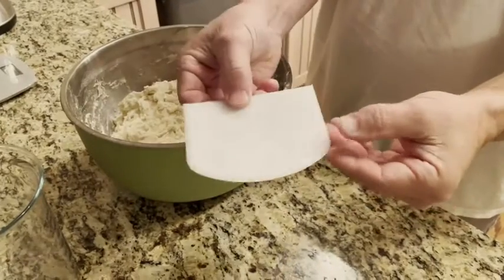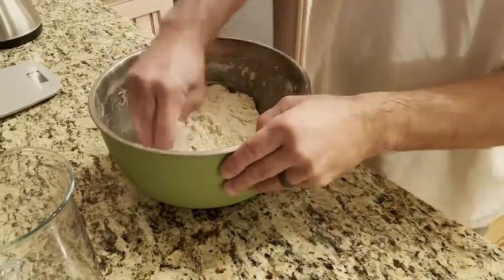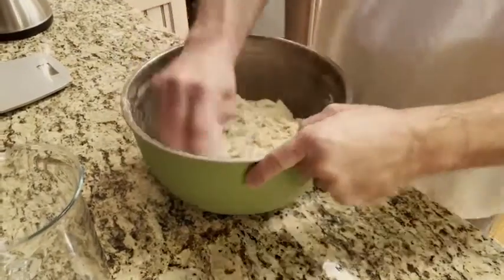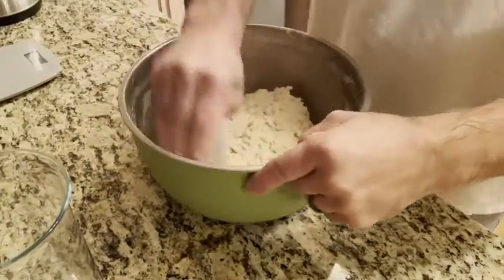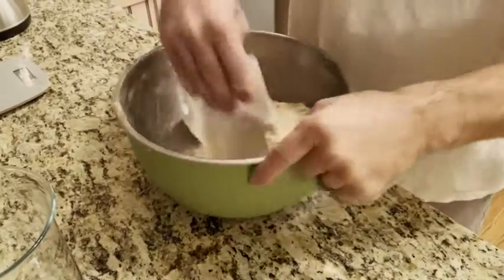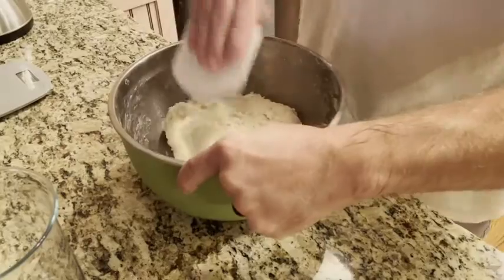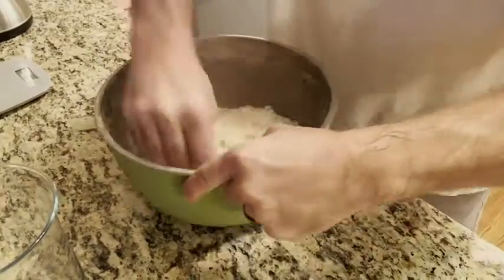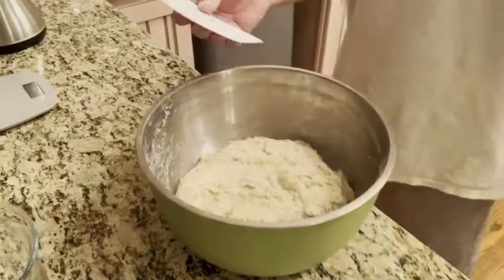Our Point of View on Suanyok Stainless Steel Bench Scrapers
(Commissionable Links)
about this PRODUCT:
DOUGH SCRAPER-AN UNDERRATED GENIUSS: more than just a bench scraper. It can also be cut into dough and made into pastry/pizza/spaghetti/bread and biscuits. Smooths the icing/cream on the cake, divide the butter into small pieces etc! 4-piece dough scraper, which can be used to cut various foods- you have always wanted this bench scraper, you just don't know it
HIGH-QUALITY STAINLESS STEEL BENCH SCRAPER: equipped with 430 stainless steel safety bevels blades specially designed for dough.With the clearly engraved "measurement conversion table", you can quickly reference and mark up to 6 inches at any time- Precise dough cutting and dispensing is easier than ever
FOOD-SAFE AND FLEXIBLE PLASTIC DOUGH SCRAPER: The wide edges is bendable and slightly sharp, so you can easily cut the dough on the silicone baking mat.It is non-sticky and helps to remove or shape the dough from the bowl. You can easily remove the last bit of batter from each bowl without leaving any residue。 The Ergonomic Handle fits anyone's hand comfortably, and it is more slip resistant than a metal handle even whens wets
NEW FEATURE OF THE BAKING TOOLS: Nest all 2 pieces together for easy storage. The surface of the dough cutters is smooths, Easy to clean and care.After use, it can be washed in warm water or dishwasher and hung to dry
WHAT YOU WILL GET: 1*stainless steel dough scraper, 3*plastic bowl scraper, and get the support of our quality service. Just "add to cart" to enjoy.